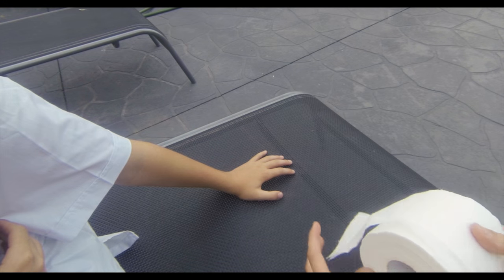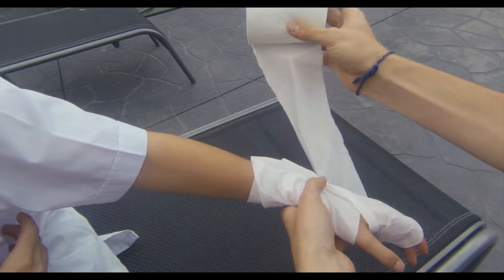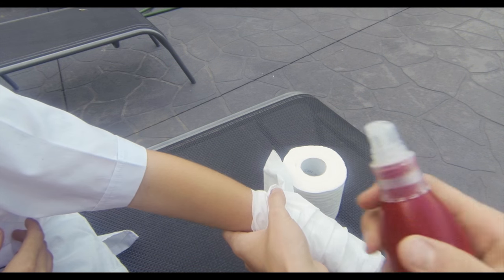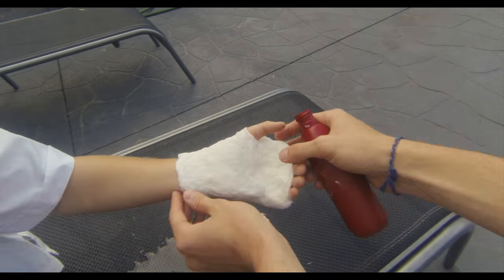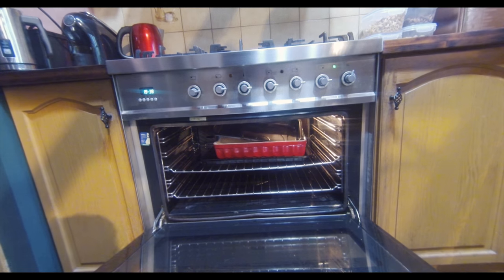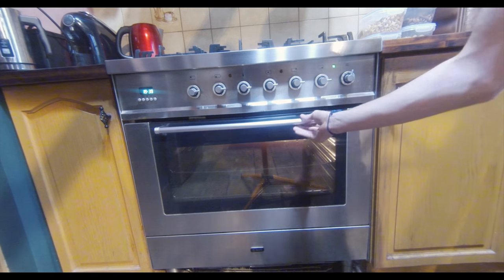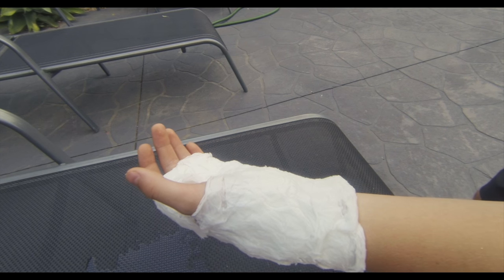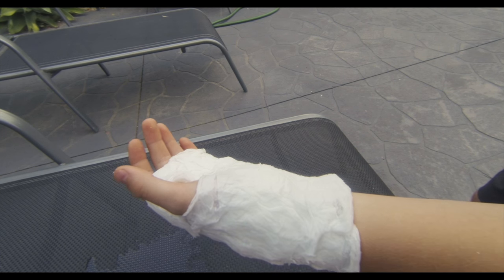How To: Make A Prop Arm Cast In Under 5 Minutes For Under $1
Check out the latest 'How To' where I show you how to create the easiest, most simple prop arm cast for film and theatre possible in the shortest amount of time at the lowest price!

Note: This is a very cheap and easy way to create an on-the-go prop. Unfortunately there can be downsides; in particular, the durability of the object. The object, as it can be made in under 5 minutes, will not be the best quality and has the capability to crack and break easily.

Good luck :)